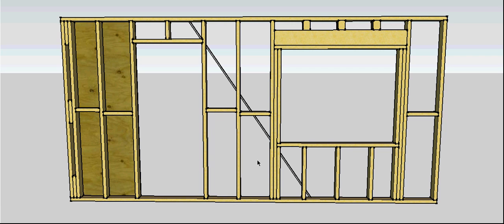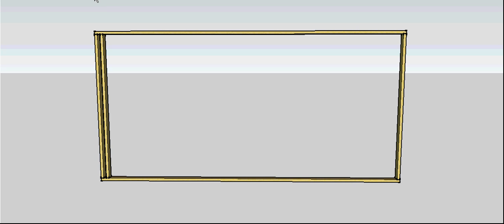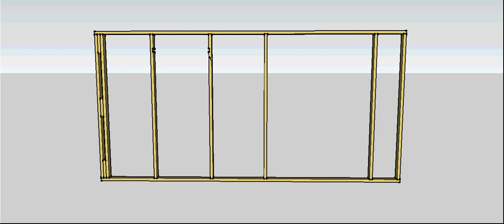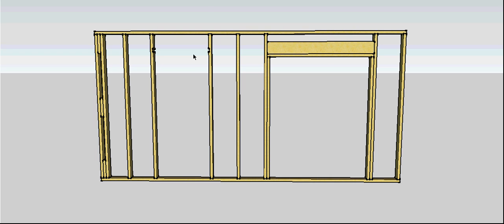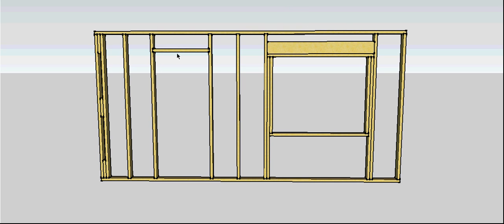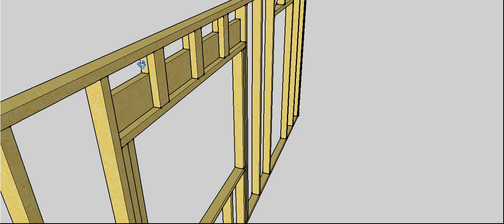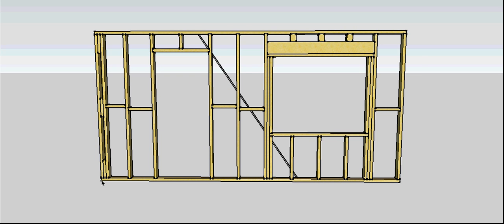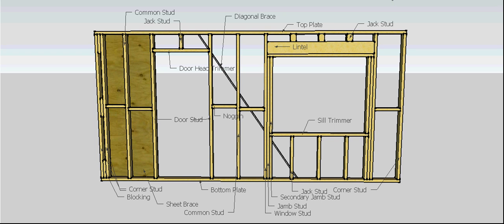Wall Frame Components and Construction Sequence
This video shows the names of the members of a typical wall frame and my sequence of construction.